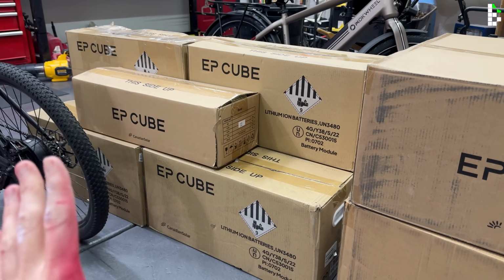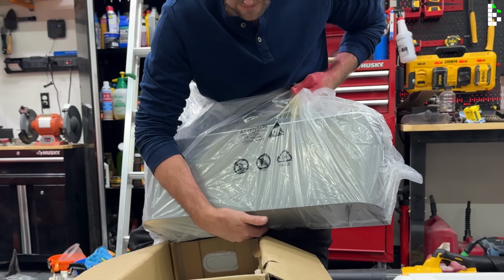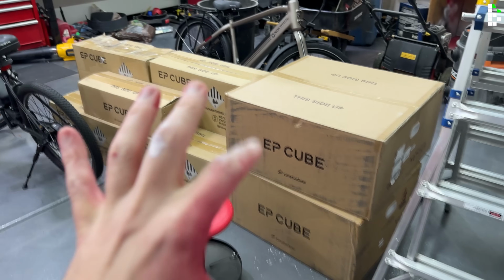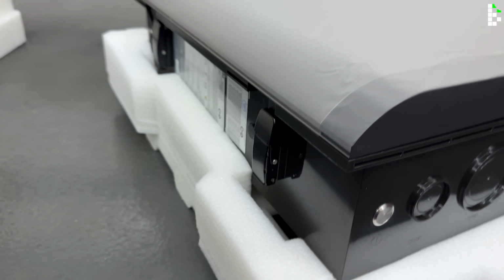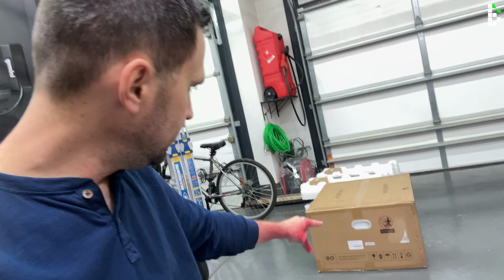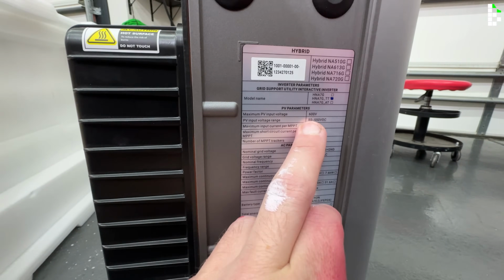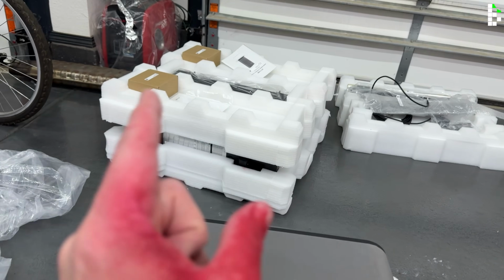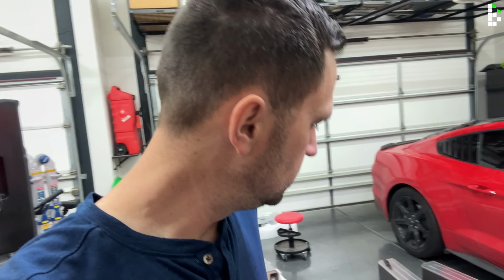In over my head? WHOLE HOME Battery Backup with EP Cube!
This will be my biggest project yet.